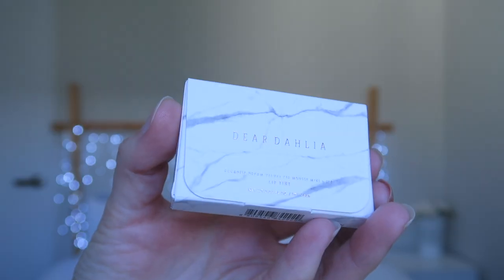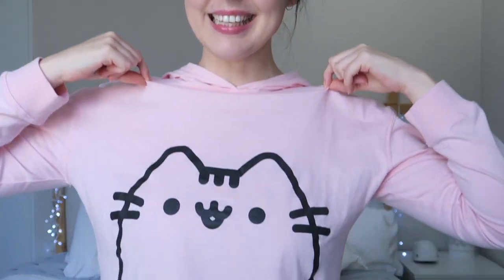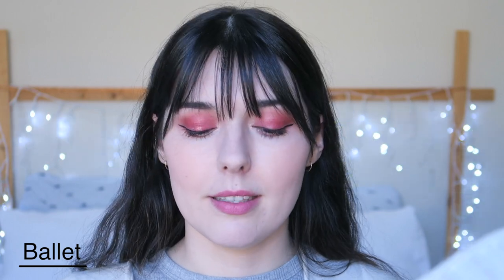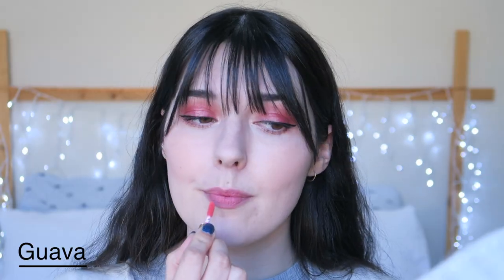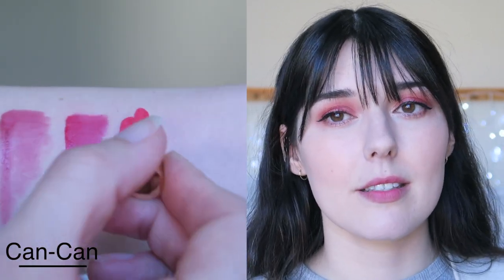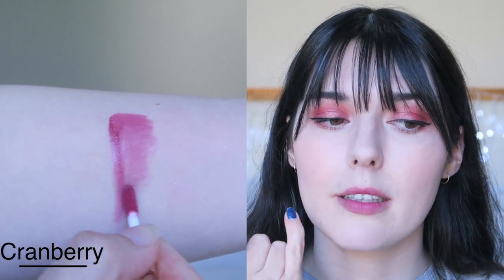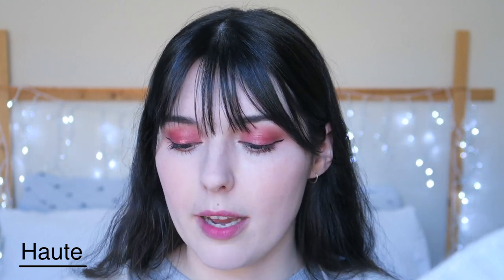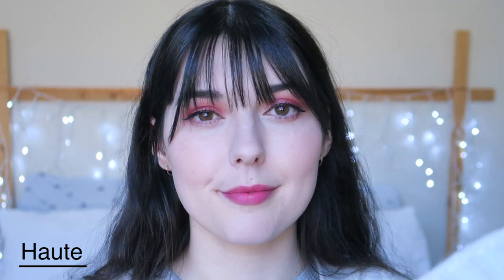Dear Dahlia Paradise Dream Velvet Lip Mousse Set